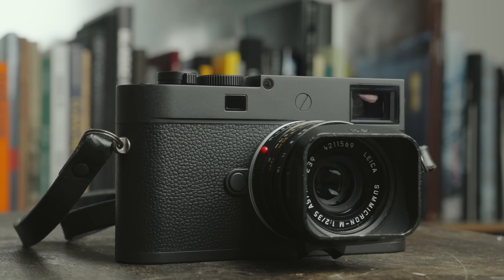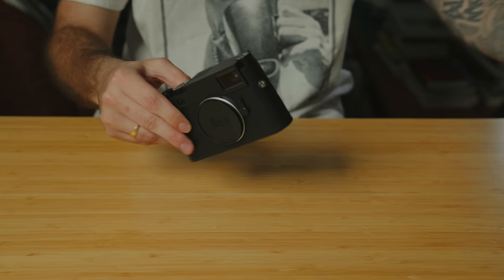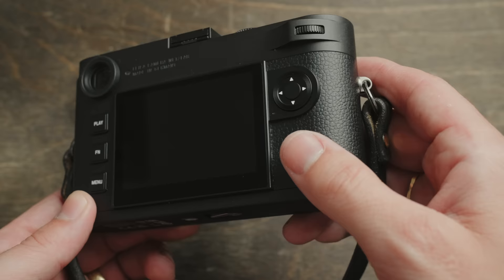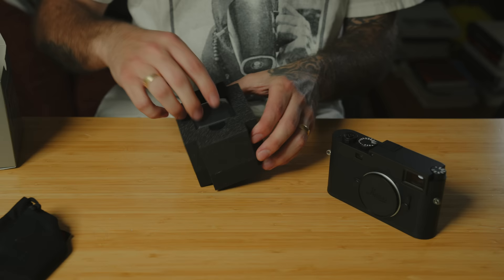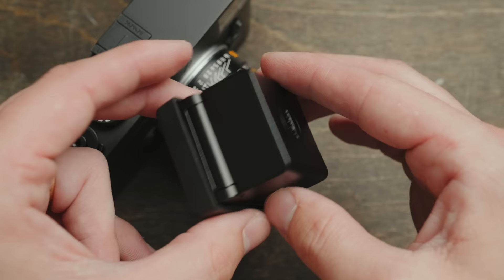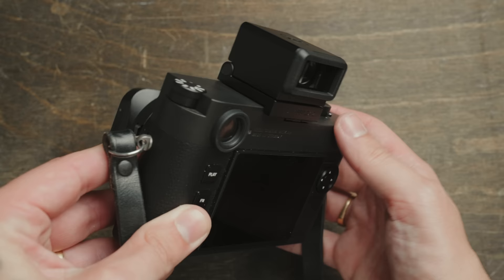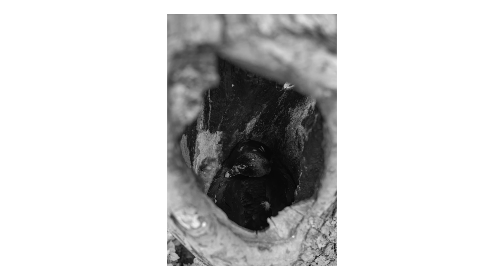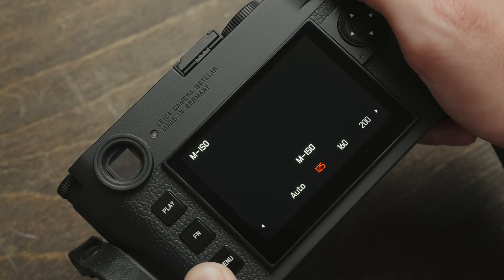unboxing my Leica M11 Monochrom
It's here! Let's open it up and start the conversation.